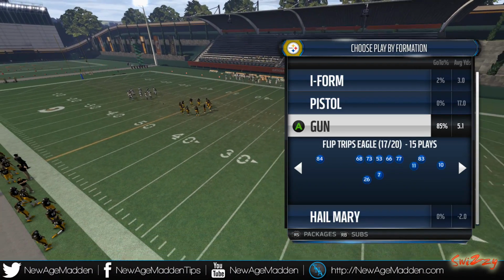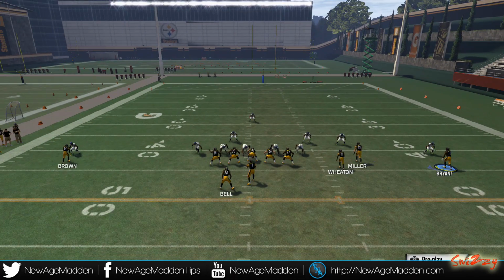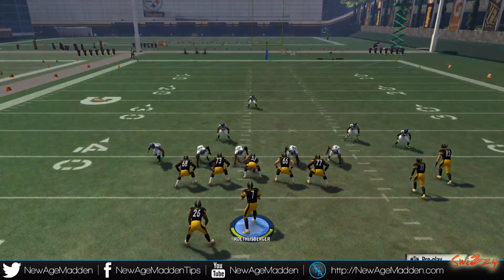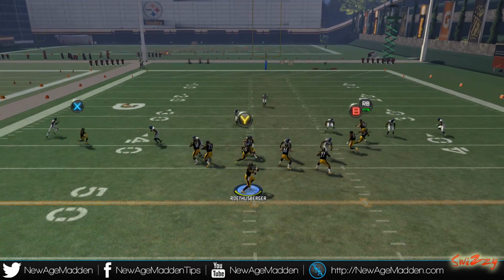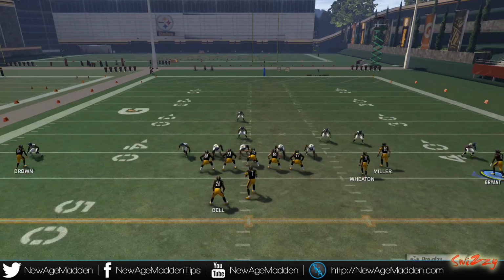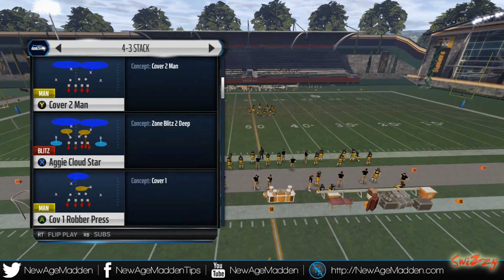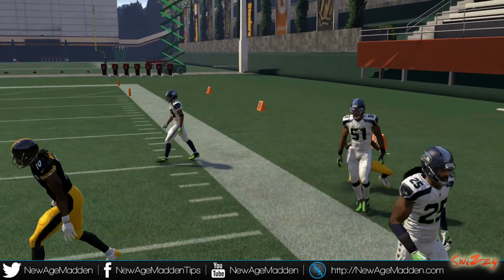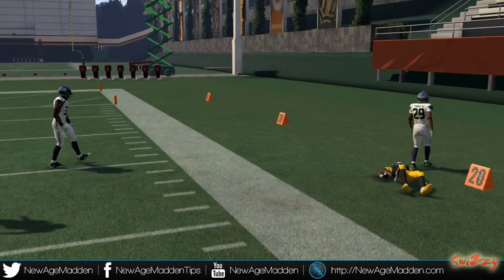Madden 16 Tips - Money Offensive Concept | Easy Offense